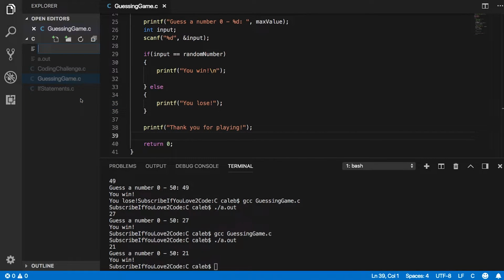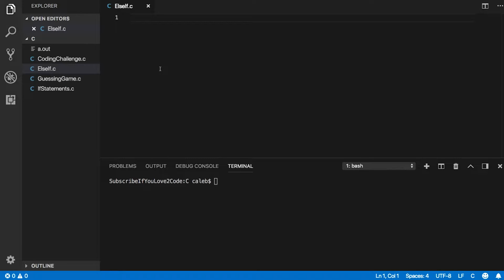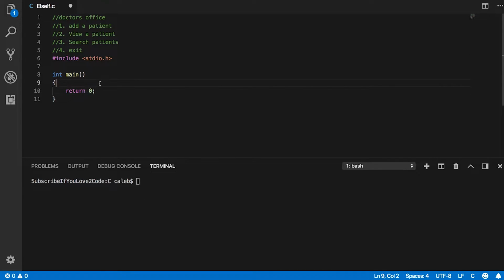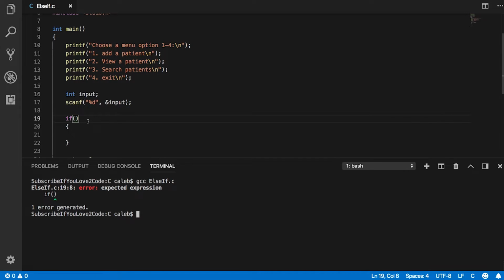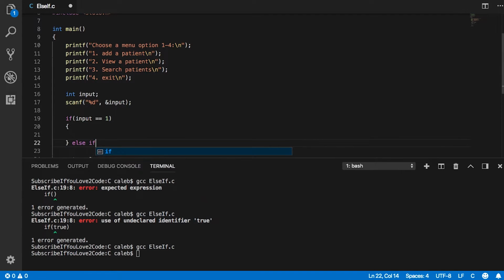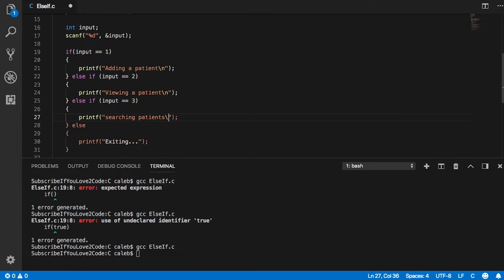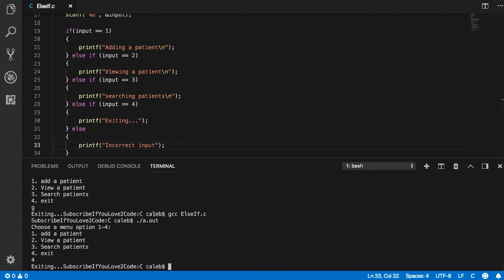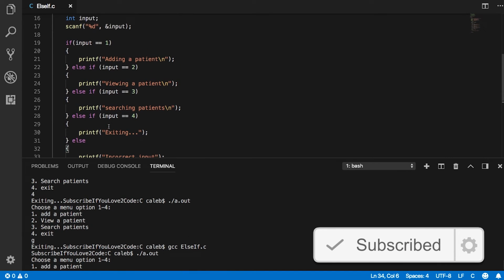C Programming Tutorial 57 - How to use the Else-If Statement